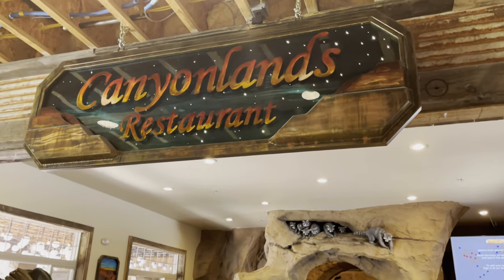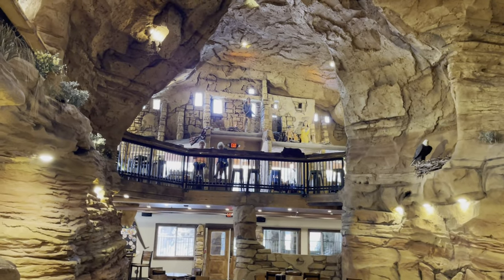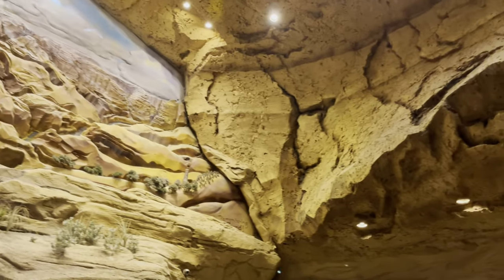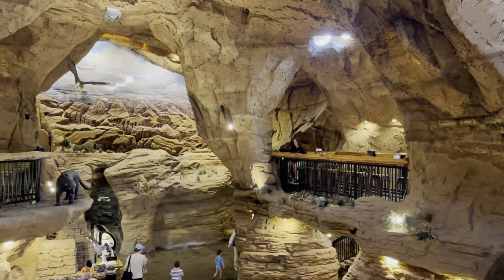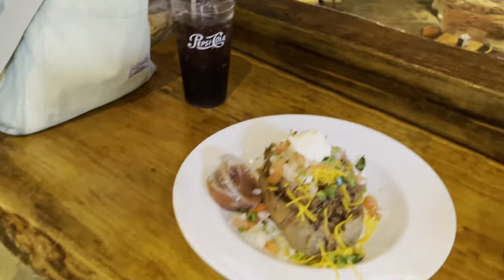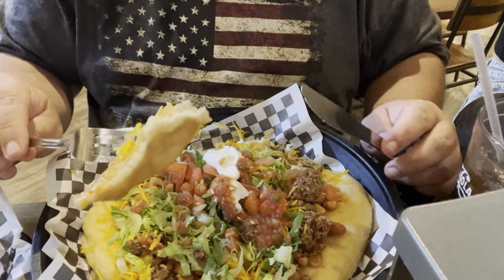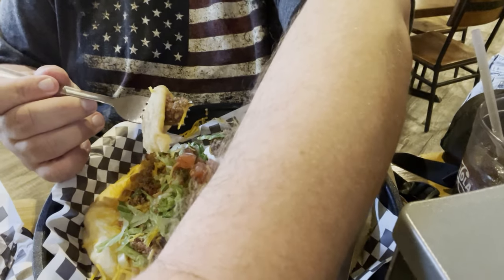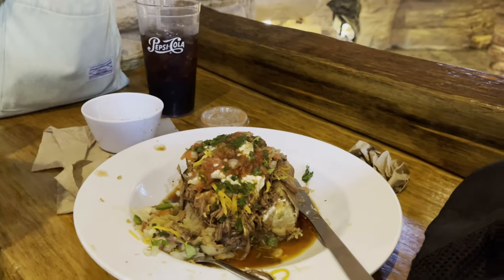EXPERIENCE SCENIC DINING AT CANYONLANDS RESTAURANT IN BEARIZONA!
Canyonlands Restaurant is located within Bearizona Wildlife Park in Williams, Arizona. It offers a unique dining experience, allowing visitors to enjoy their meals while overlooking the park’s scenic views and wildlife habitats. Here are some key features of the Canyonlands Restaurant:

Atmosphere:

Themed Setting: The restaurant is designed with a rugged, canyon-inspired aesthetic, blending with the surrounding natural beauty of the Arizona landscape.

Wildlife Views: Large windows provide a view of Bearizona’s animal exhibits, so diners may observe animals such as bears, wolves, and bison while eating.

Relaxed Vibe: The restaurant offers a casual and family-friendly environment, perfect for tourists exploring Bearizona.

Menu Highlights:

American Fare: The menu features classic American dishes, including burgers, sandwiches, salads, and comfort food.
Southwestern Influence: Some dishes may have a Southwestern twist, reflecting the regional flavors of Arizona.

Local Ingredients: The restaurant emphasizes the use of fresh, local ingredients where possible.
Kid-Friendly Options: There are kid-friendly meals, making it a convenient stop for families visiting the park.

Additional Information:
Indoor and Outdoor Seating: Depending on the season, there may be options for indoor dining or outdoor seating on a patio.

Open to Park Visitors: The restaurant is accessible to those visiting Bearizona, typically open during the park’s hours of operation.

Event Venue: Canyonlands Restaurant can also serve as a venue for private events or group gatherings.